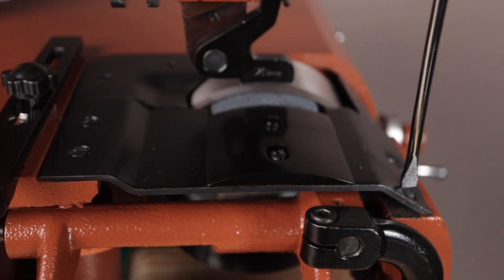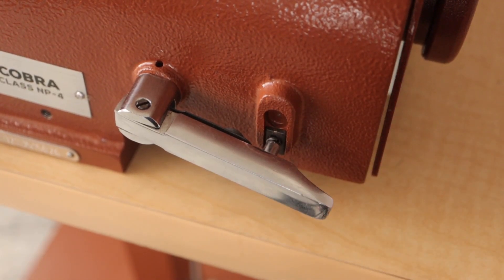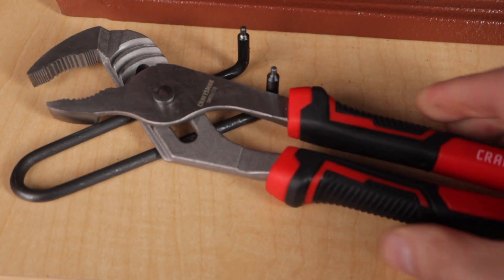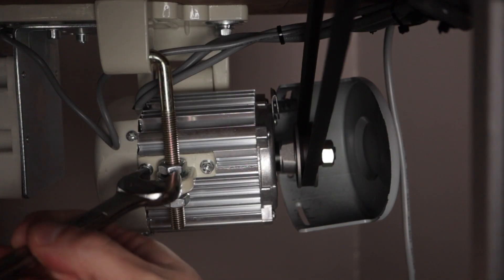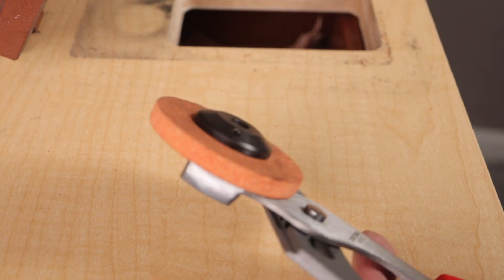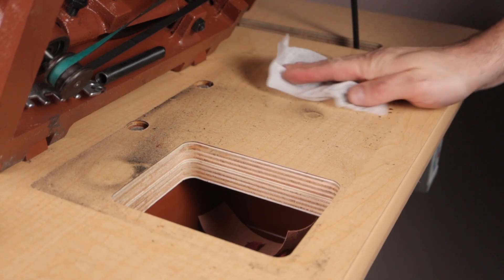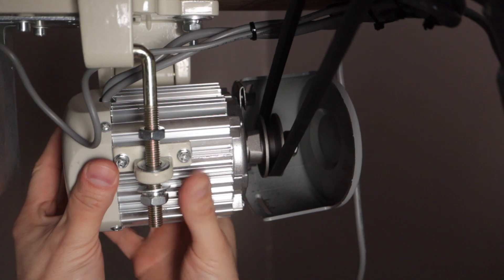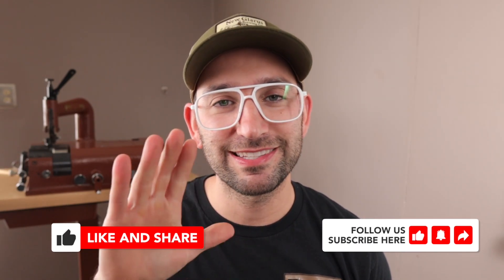Sharpening stone replacement/maintenance for NP4 and NP10 skiving machine - EPISODE 48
In Episode 48 we teach you how to clean your sharpening stone. Then we go over how to remove and change out your sharpening stone when it needs to be replaced. All of these procedure work with the NP4 and NP10 Skiving machine.

All procedure steps are approved and supported by Leather Machine Co.

LEATHER MACHINE FEATURED IN VIDEO